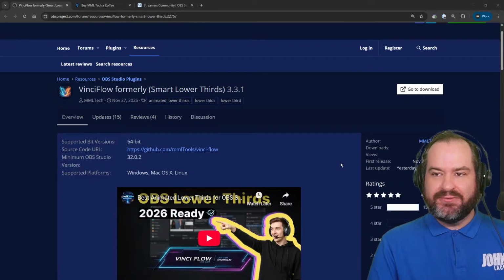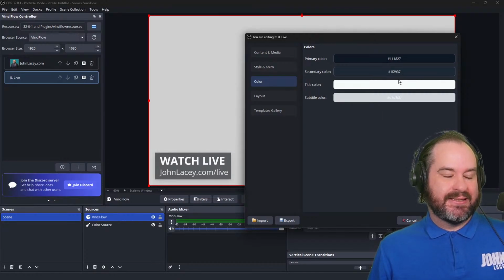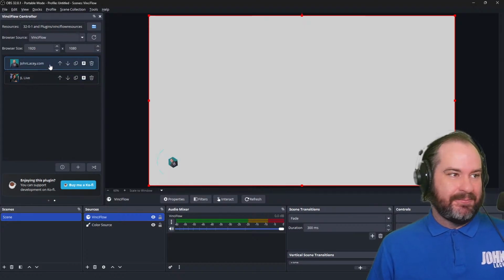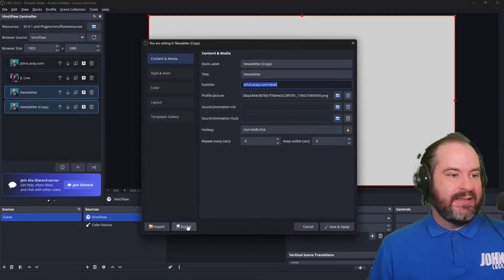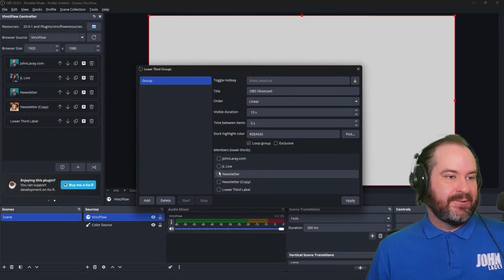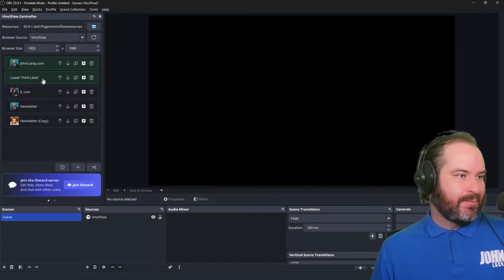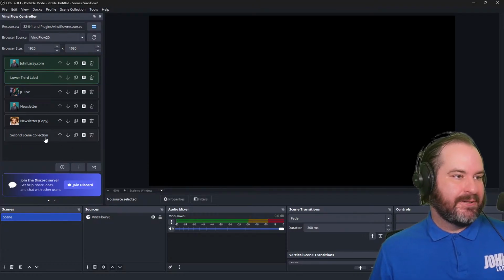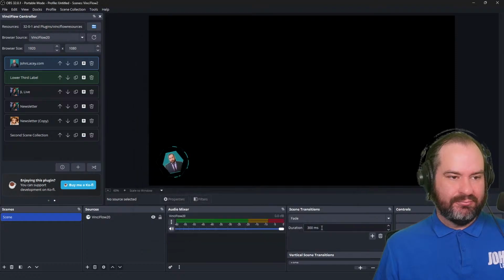OBS Studio Lower Thirds | VinciFlow plugin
Hi OBS Fam!

Let's check out the VinciFlow plugin for creating lower thirds in OBS Studio.